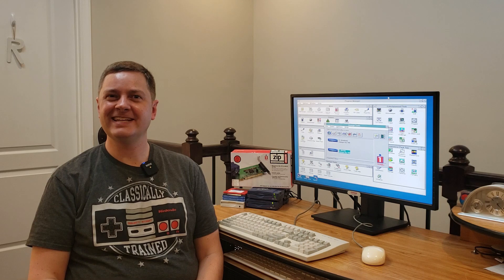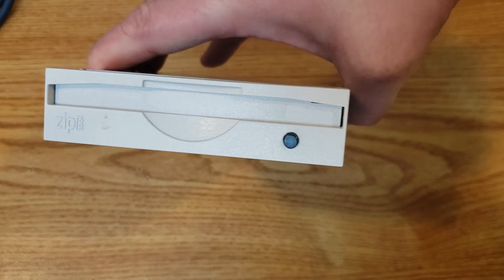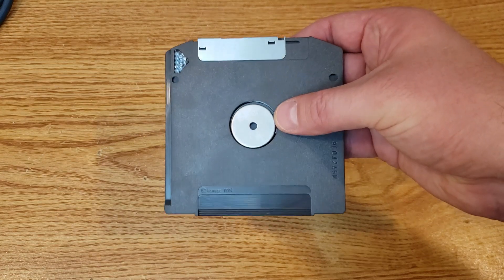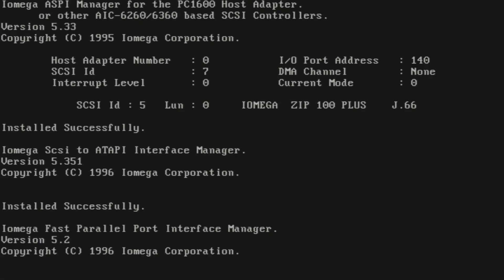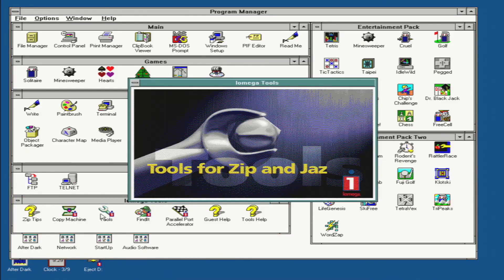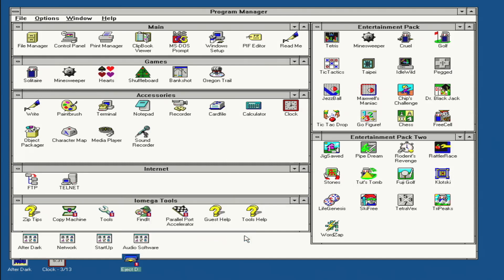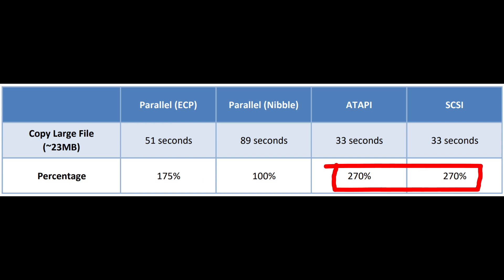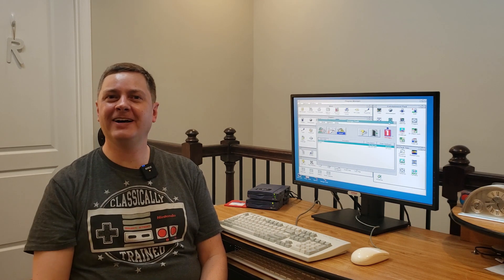Zip Drive Extravaganza: Installing, Comparing, and Benchmarking Three Different Zip 100 Drives!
Join us for the zip drive extravaganza as we install and demonstrate several zip drive features.  We'll take a look at ATAPI, Parallel, and SCSI Zip 100 drives.

Chapters:
00:00 Introduction
00:37 The Hardware
06:41 Setup and Installation
10:13 Zip Tools (And Drive Details)
13:23 Performance Comparison
15:26 Bootable Zip Disk
16:51 Wrapping It Up

Come and see us on the web!